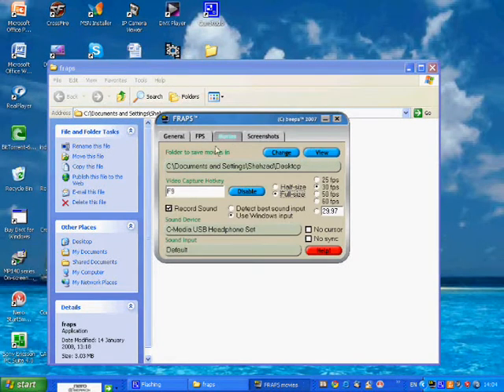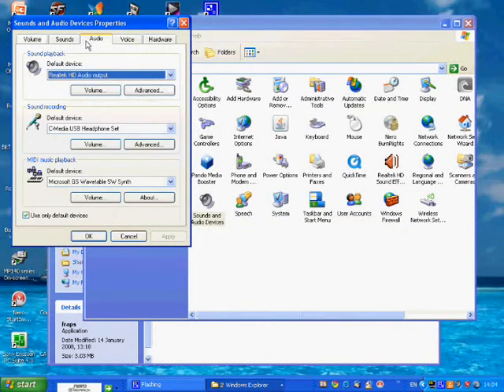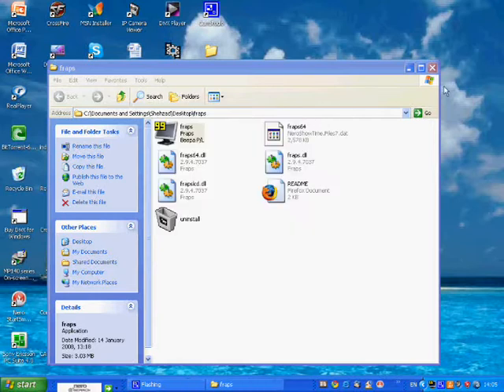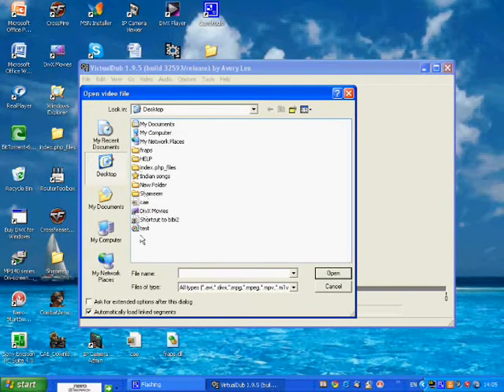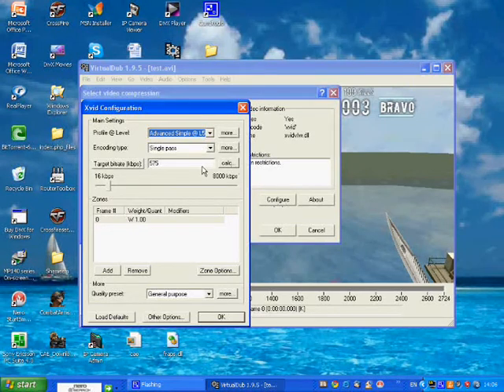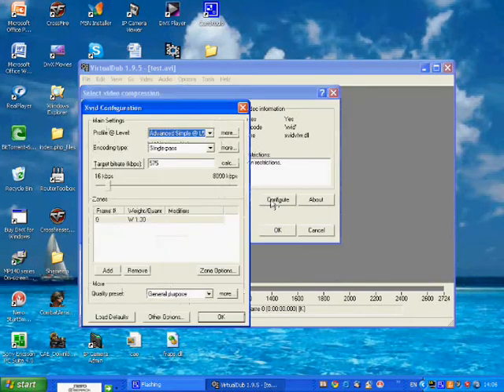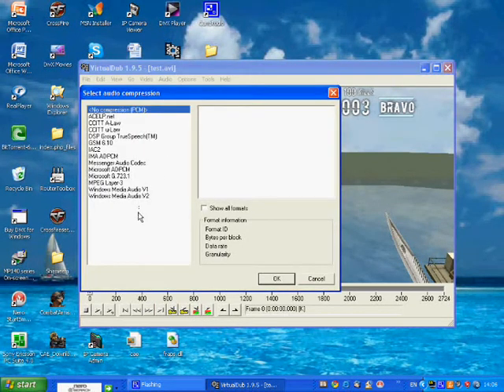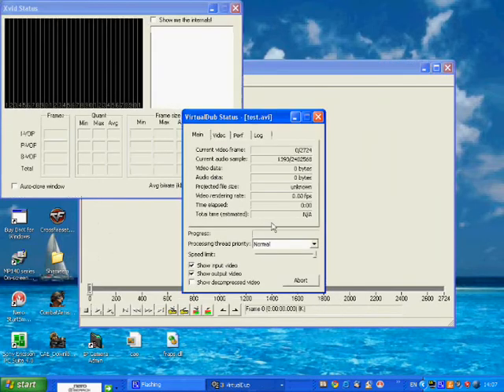How to compress a file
READ DESCRIPTION FIRST.
UPDATE:
Fraps did a search on youtube cause they found out tons of people have been giving links so people can get full fraps so my link has been removed sorry. It's not expensive so you can buy it anyway or just torrent it
Intructions on how to download and compress a fraps file. The file being compressed doesn't have to be a fraps file.